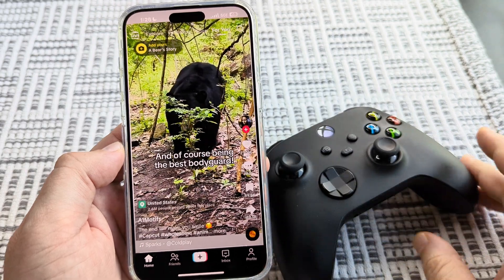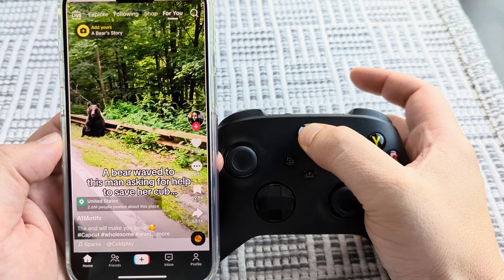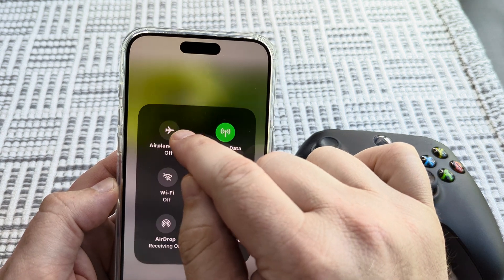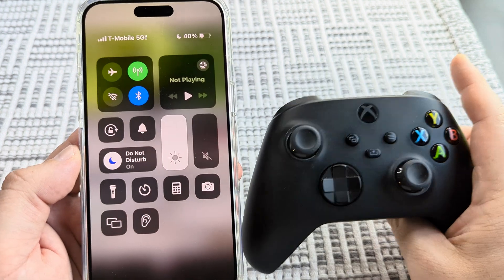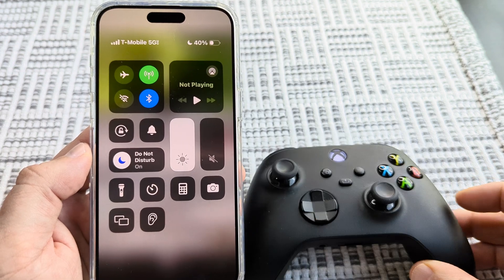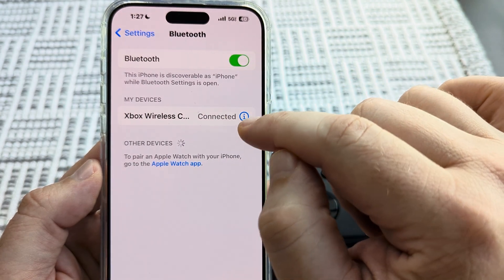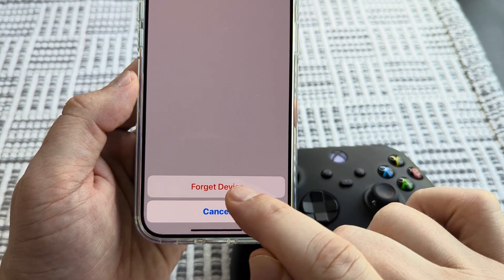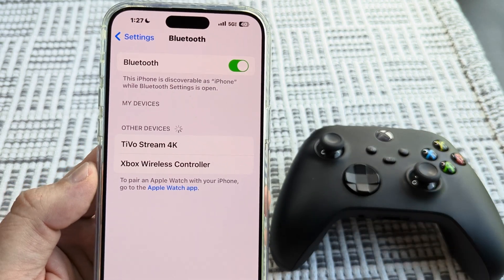How To Turn Off Xbox Controller When Connected To iPhone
Here are two ways to turn off the Xbox controller when it is connected to iPhone. If the Xbox is causing other apps to have issues or is draining your battery, then this video should help you solve your issue.